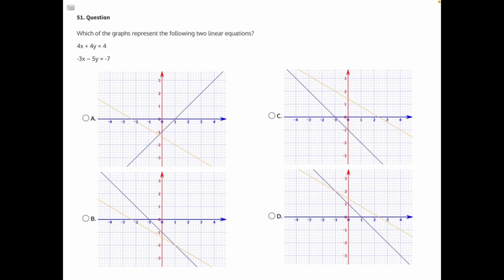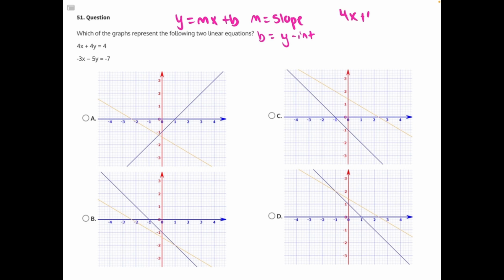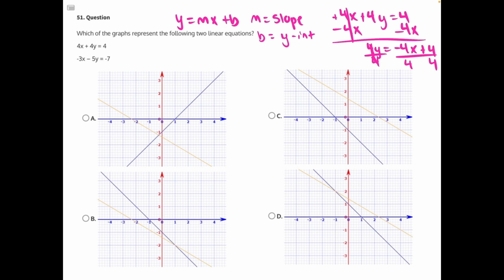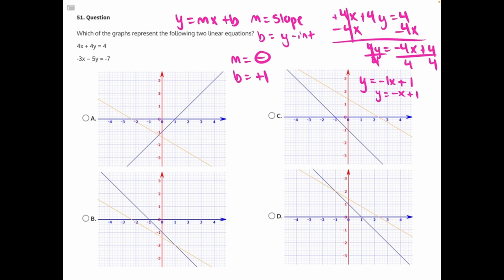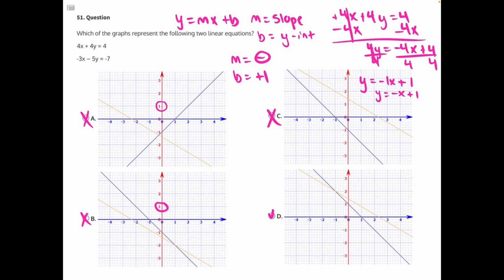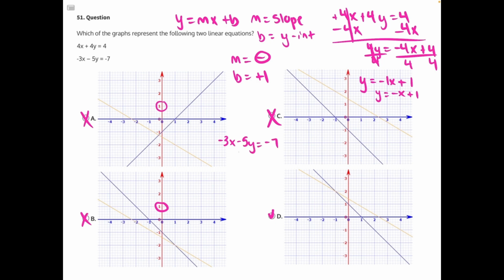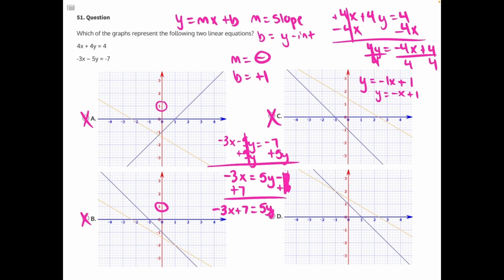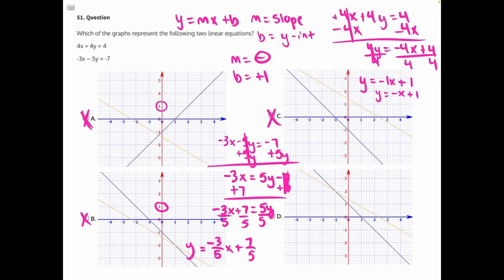NJATC IBEW Algebra Solution 51